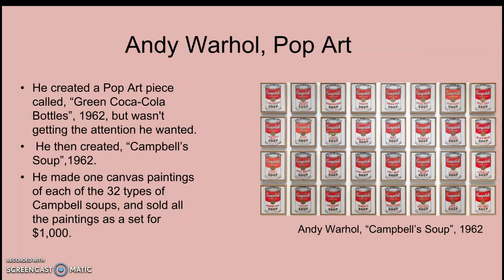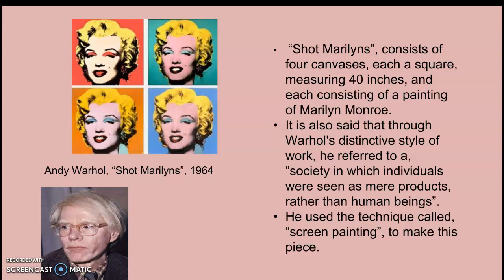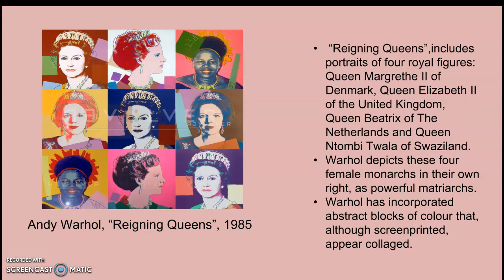Major Assignment 2 - Voice-Over PowerPoint Presentation